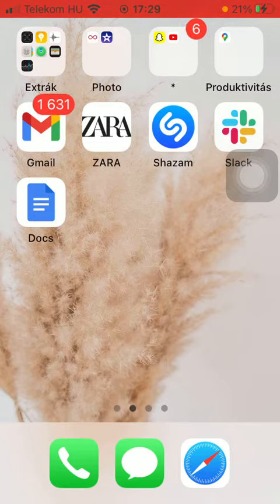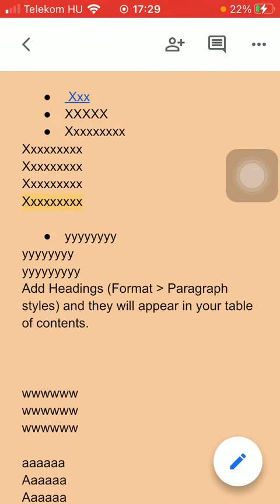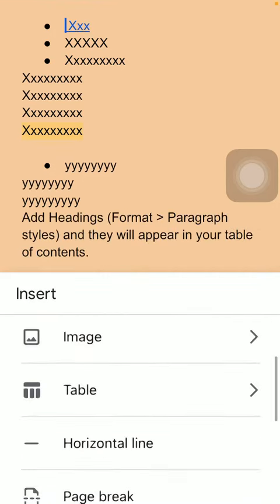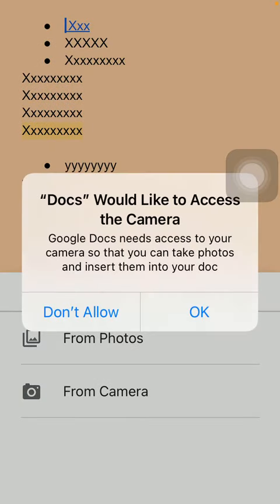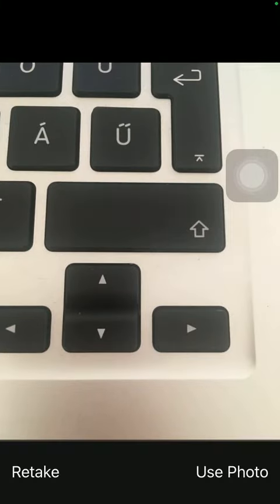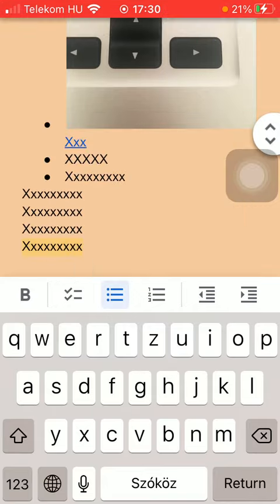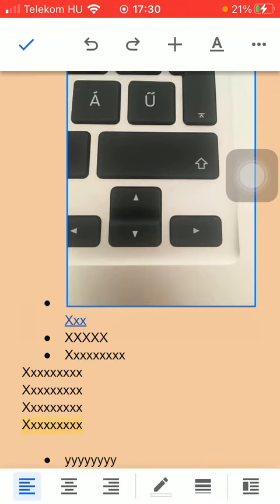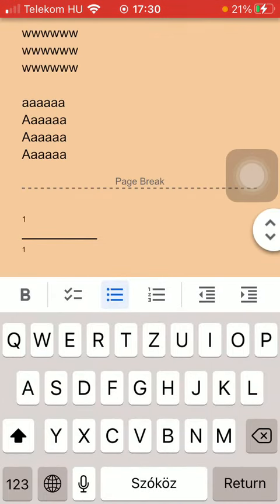How to Insert Image in Google Docs? - Google Docs Tips